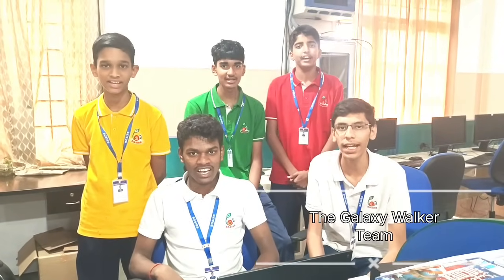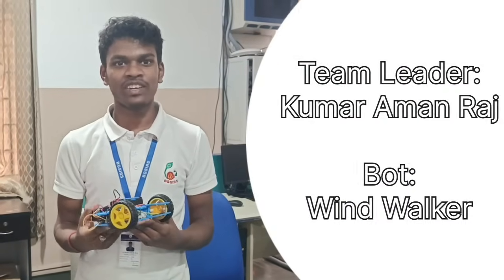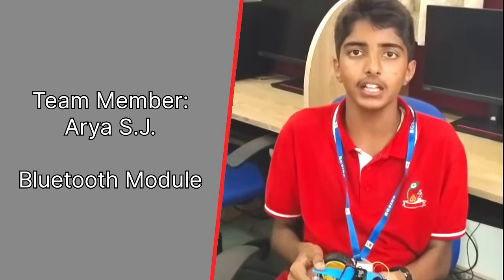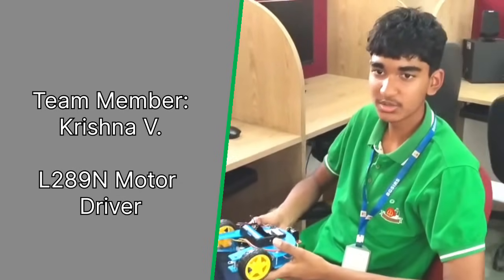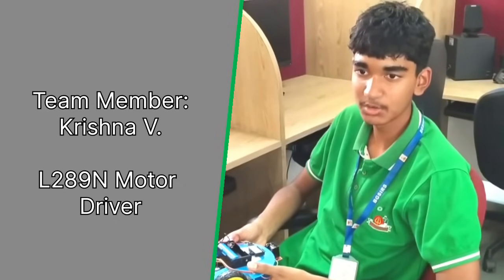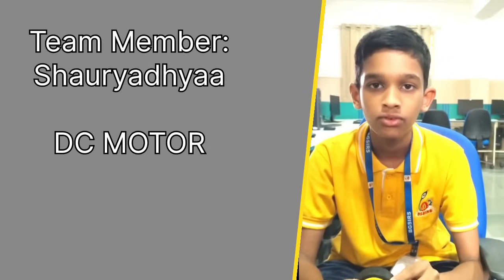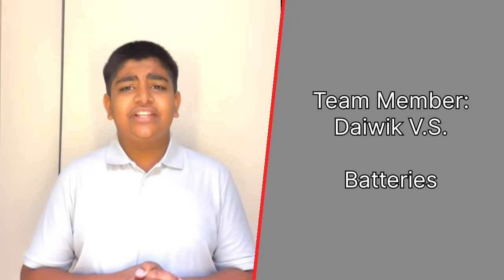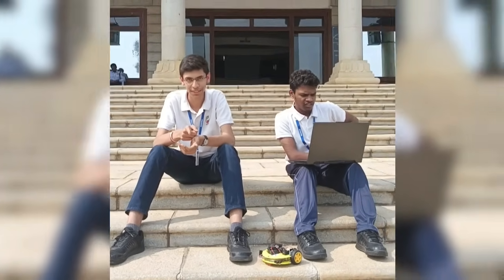Students Build "Bot: Wind Walker" for Techradiance at IIT Delhi! | Arduino & Bluetooth Module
Students are gearing up for the Techradiance competition at IIT Delhi with their innovative project, "Bot: Wind Walker"! Using an Arduino Nano, Bluetooth Module, L298N Motor Driver, DC Motors, and Batteries, they've built a next-gen bot with precision and control. Watch as they showcase their creation and discuss the technology behind it. Will they take home the trophy? 🏆

Techradiance We have a vision we have a team we have a execution. Come and Join Us

Arduino Nano Project

Bluetooth Controlled Bot

Robotics Competition

DC Motor Driver